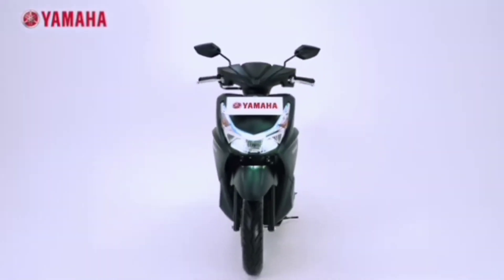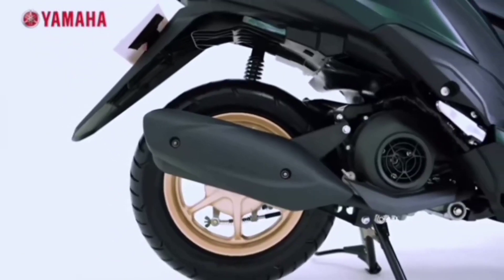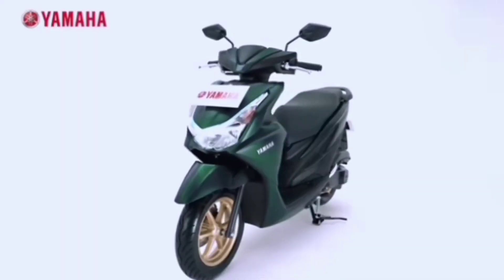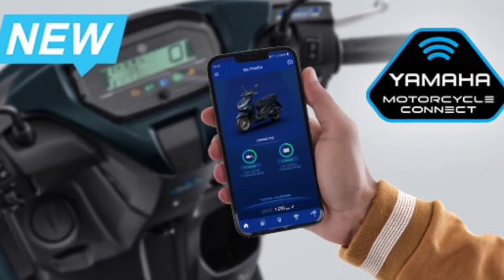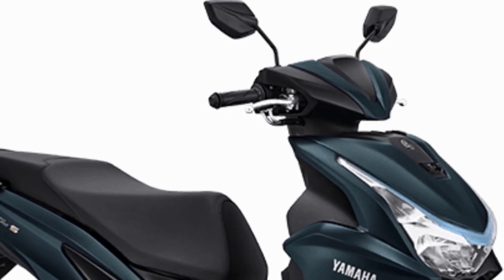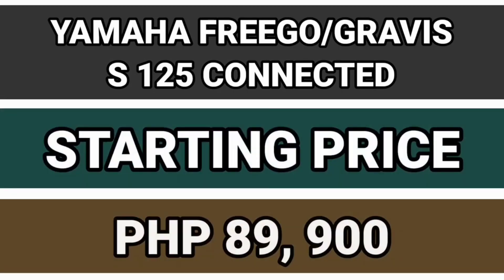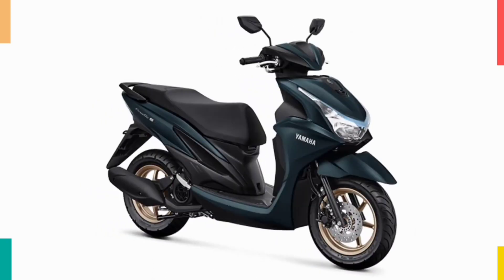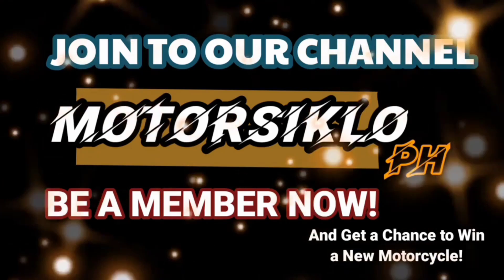YAMAHA FREEGO/GRAVIS 125 2023 PRICE FEATURES AND TECHNICAL DESIGN AND COLORS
The signature AT lineup of Yamaha, the Mio, has revamped its Gravis model to fit a premium and active lifestyle.
More than that, it stands as a tool to break the stereotype of what being in your prime is. Sculpted for the rider that is ready to stay in the game.